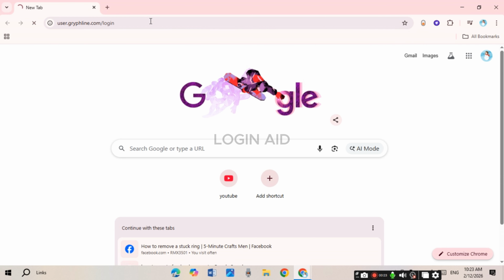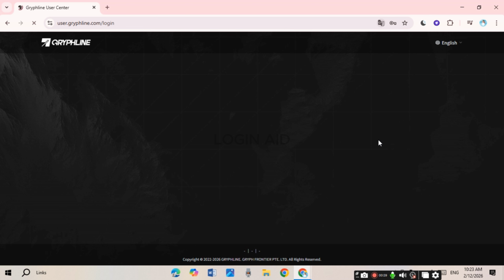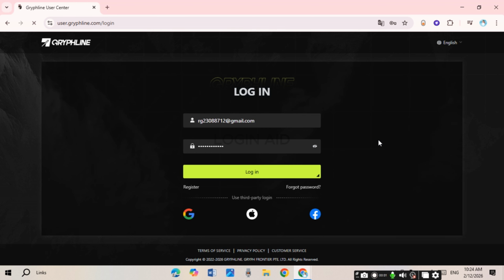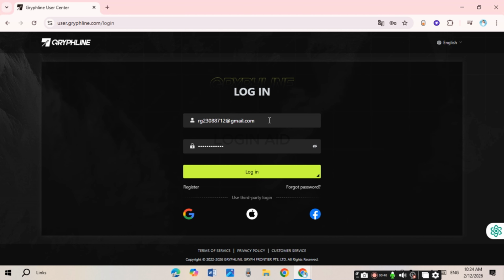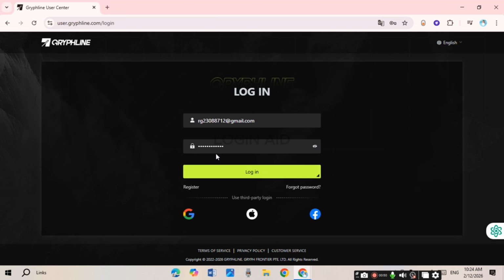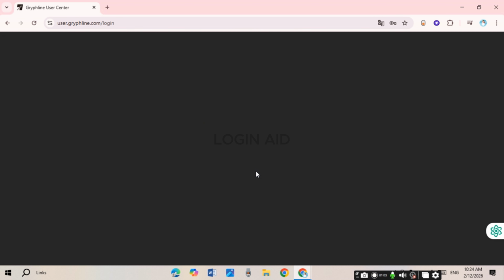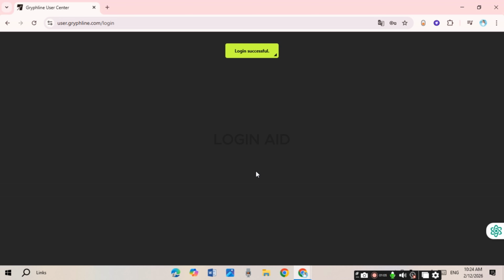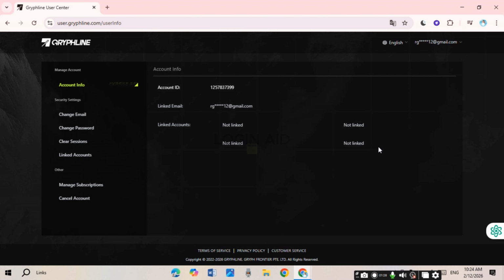How To Login Gryphline Account | Sign In To Gryphline 2026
This tutorial explains the complete sign-in process, including email login, password verification, and troubleshooting common Gryphline login errors. Learn how to reset your password, resolve account access problems, and keep your account secure across devices.